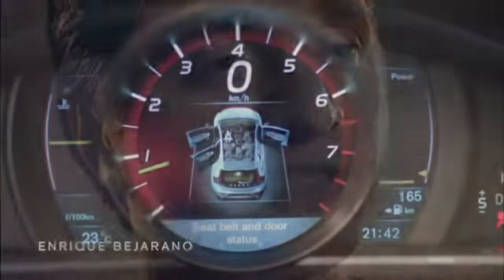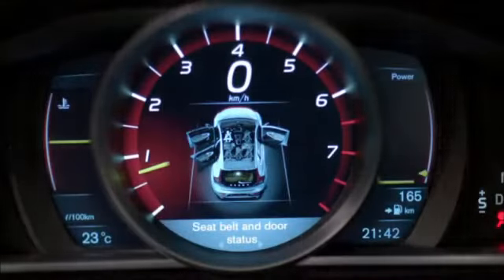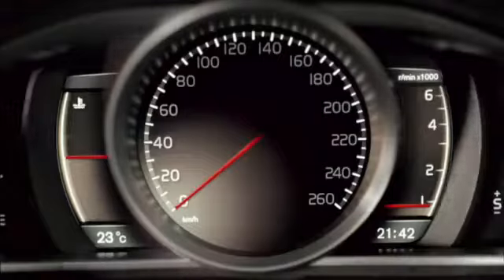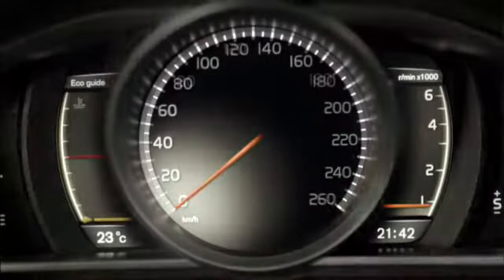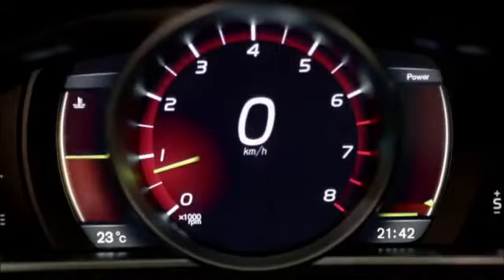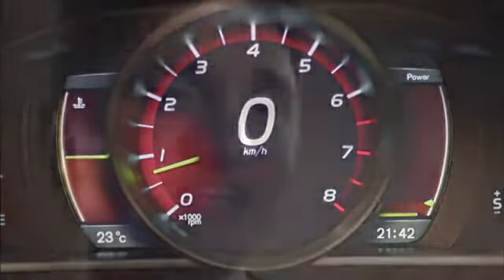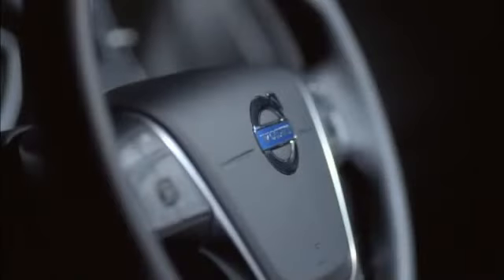VOLVO V40 INTERIOR DESIGN IT'S YOU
Volvo V40. IT'S YOU! Interior design innovation!